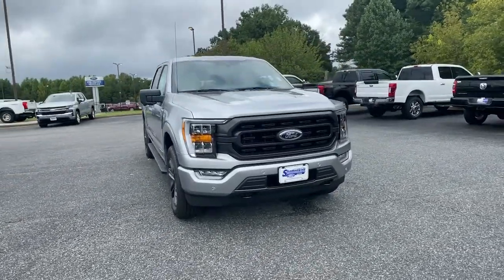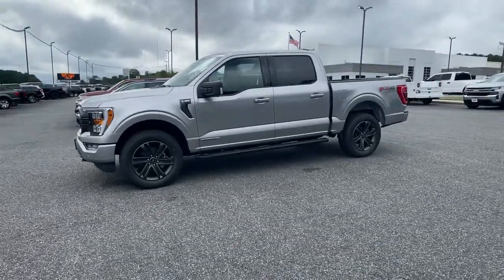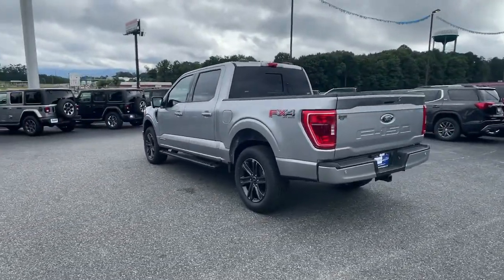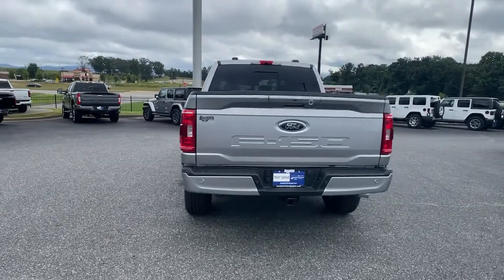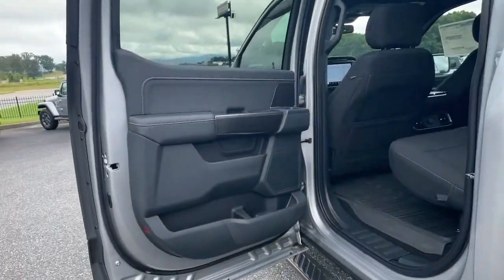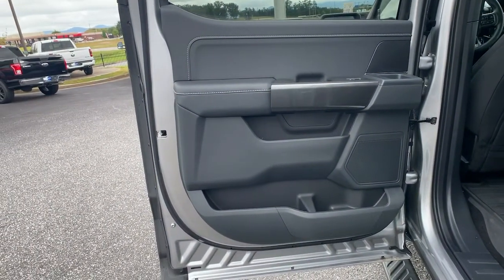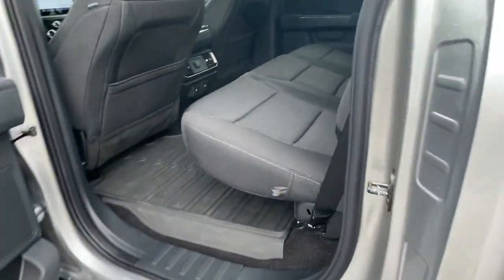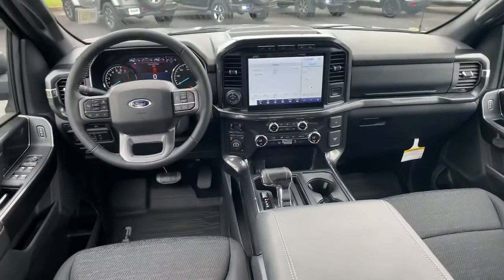2021 Ford F-150 Jasper, Canton, Woodstock, Alpharetta, Kennesaw, GA F6209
Silver New 2021 Ford F-150 available in Jasper, Georgia at Shottenkirk Ford of Jasper. Servicing the Canton, Woodstock, Alpharetta, Kennesaw, GA area.

Recent Arrival!brbrPriced below KBB Fair Purchase Price!brbrIconic Silver Metallic 2021 Ford F-150 XLT 4WD 3.5L PowerBoost Full-Hybrid V6brbrbrPricing includes all Factory Rebates. See Dealer for Details.
Equipment Group 302A High,Electronic Locking w/3.73 Axle Ratio,Wheels: 17 Silver Painted Aluminum,Wheels: 18 6-Spoke Machined Aluminum,Wheels: 20 6-Spoke Dark Alloy Painted Aluminum,Cloth 40/20/40 Front Seat,Unique Sport Cloth 40/Console/40 Front-Seats,Radio: AM/FM Stereo w/6 Speakers,Radio: AM/FM SiriusXM w/360L,360 Degree Camera,Ford Co-Pilot360 Assist 2.0,XLT Sport Appearance Package,FX4 Off-Road Package,Skid Plates,Trailer Tow Package,SYNC 4 w/Enhanced Voice Recognition,Power-Sliding Rear Window,Tailgate Step w/Tailgate Work Surface,LED Box Lighting w/Zone Lighting,Integrated Trailer Brake Controller,Power Glass Heated Sideview Mirrors,LED Sideview Mirror Spotlights,Power-Adjustable Pedals,Remote Start System w/Remote Tailgate Release,Connected Built-In Navigation,Tray Style Floor Liner (47W),Tough Bed Spray-In Bedliner,Off-Road Tuned Front Shock Absorbers,Leather-Wrapped Steering Wheel,Intelligent Access w/Push Button Start,SYNC 4,Auto High-beam Headlights,Exterior parking camera rear: With Dynamic Hitch Assist,Emergency communication system: SYNC 4 911 Assist,Seat Upholstery: cloth,4-Wheel Disc Brakes,6 Speakers,Air Conditioning,Electronic Stability Control,Tachometer,Voltmeter,ABS brakes,AM/FM radio,Alloy wheels,Brake assist,Bumpers: chrome,Delay-off headlights,Driver door bin,Driver vanity mirror,Dual front impact airbags,Dual front side impact airbags,Front anti-roll bar,Front fog lights,Front reading lights,Front wheel independent suspension,Fully automatic headlights,Heated door mirrors,Illuminated entry,Low tire pressure warning,Occupant sensing airbag,Outside temperature display,Overhead airbag,Overhead console,Panic alarm,Passenger door bin,Passenger vanity mirror,Power door mirrors,Power steering,Power windows,Radio data system,Rear reading lights,Rear step bumper,Rear window defroster,Remote keyless entry,Security system,Speed control,Split folding rear seat,Steering wheel mounted audio controls,Telescoping steering wheel,Tilt steering wheel,Traction control,Variably intermittent wipers,Compass,Front Center Armrest w/Storage